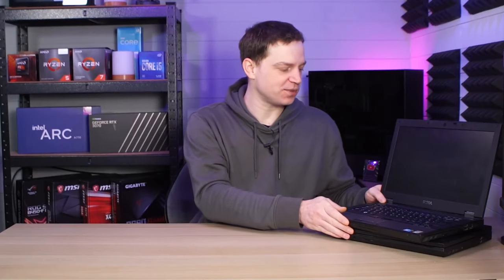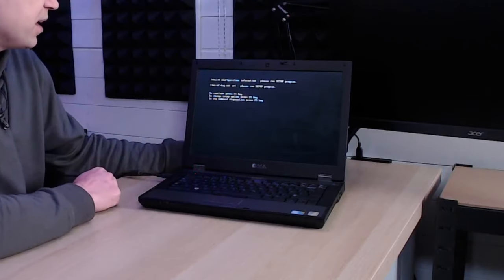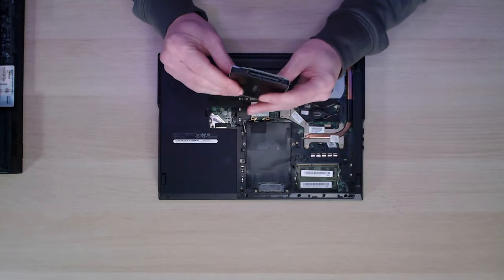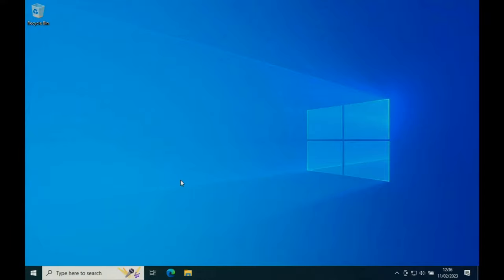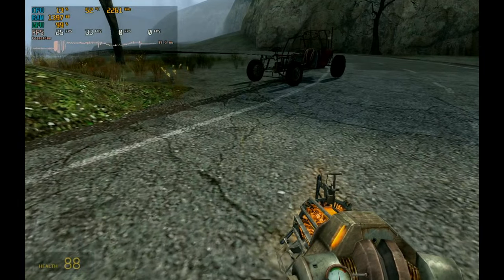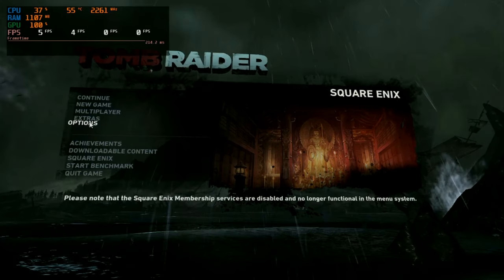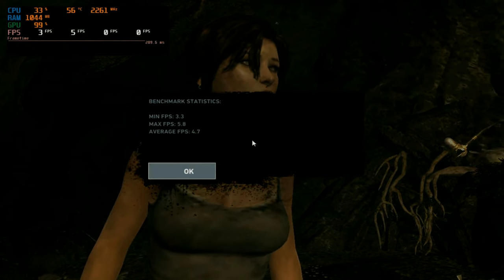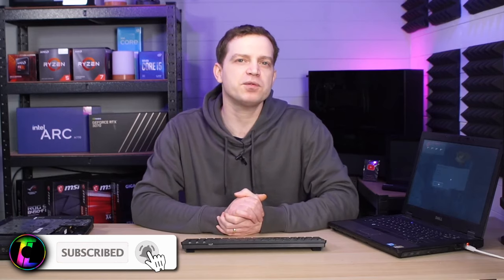We fixed up this old Dell Laptop to see if we could game on it.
We recently managed to pick up a couple of old, ex-office Dell laptops that were pretty beaten up.  Can we make a working one out of the two and more importantly, can we game on it?

- Dell Store